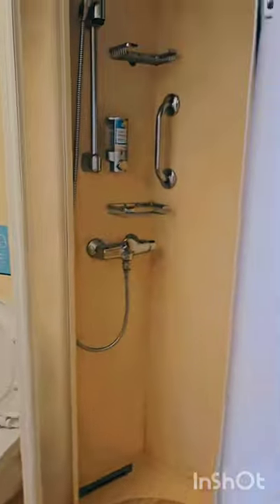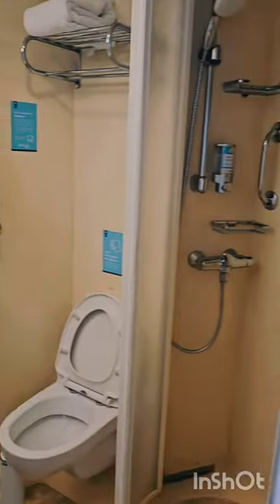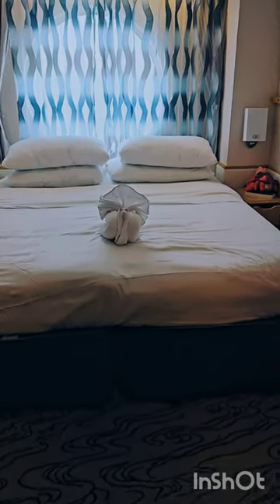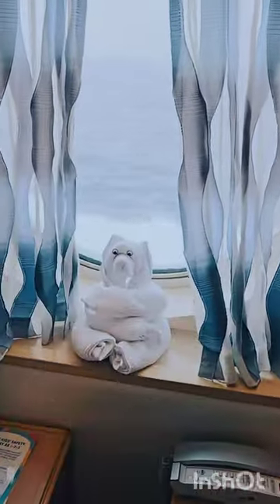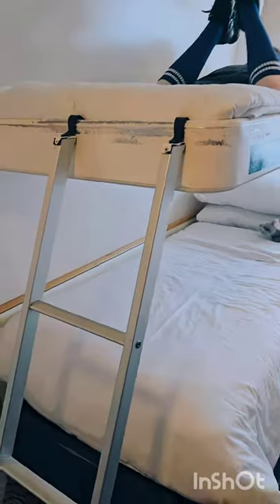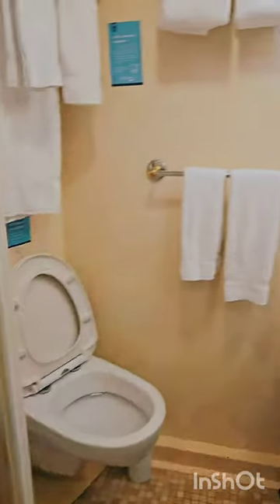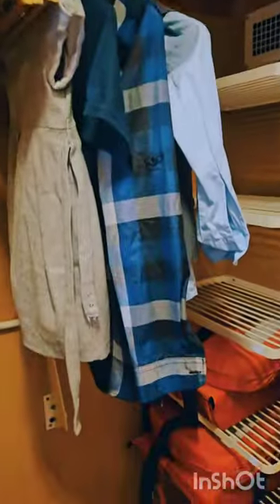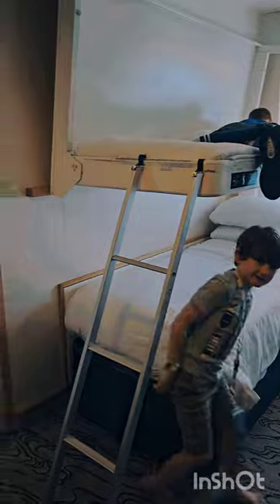Voyager of the Seas connecting rooms 3264 & 3266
Tour of connecting ocean view rooms on Royal Caribbean's Voyager of the Seas. Great option for large families!